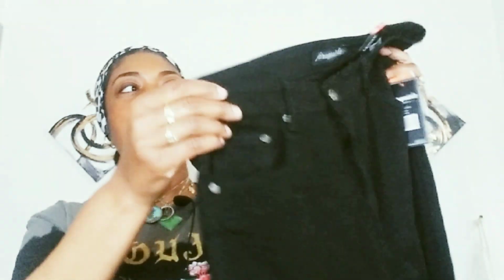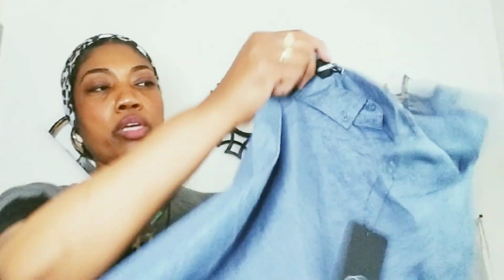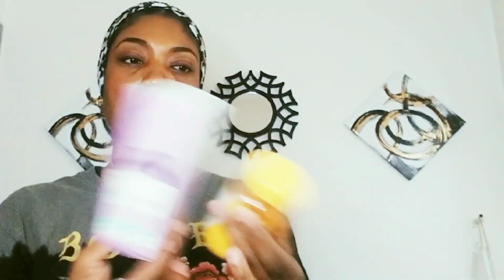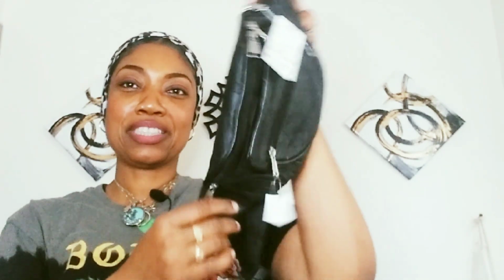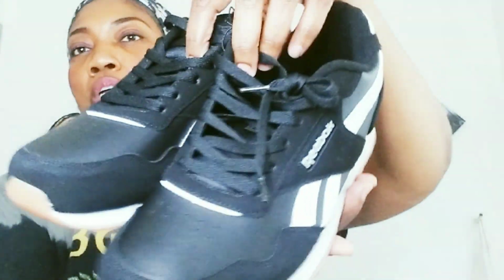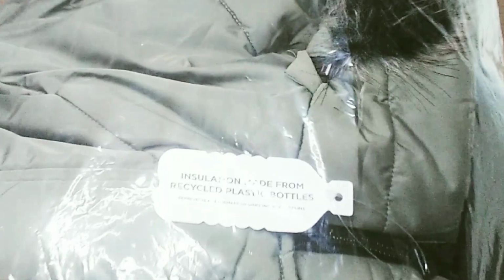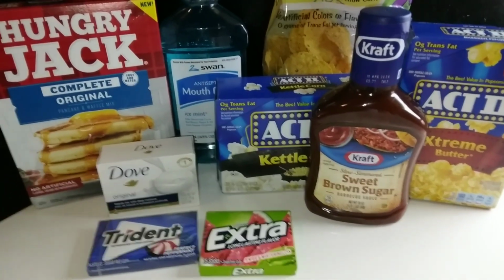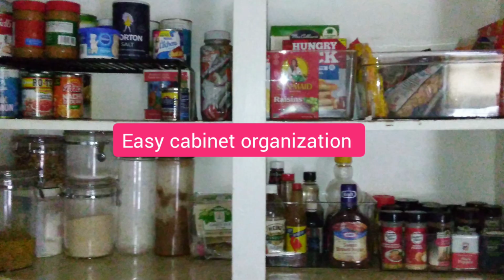Worked Perfectly! Affordable organizing ideas, Ross, *Dollar Tree, Shop with me Haul